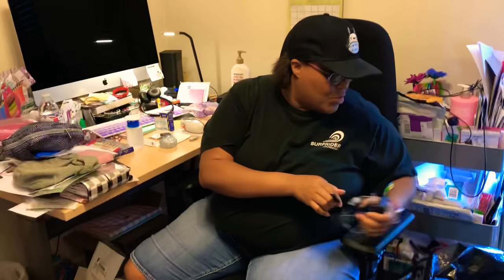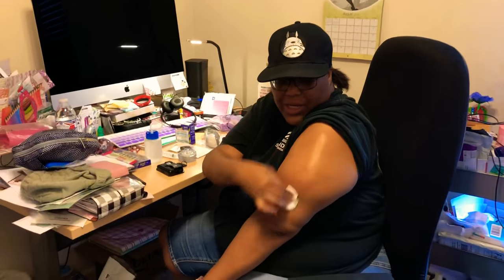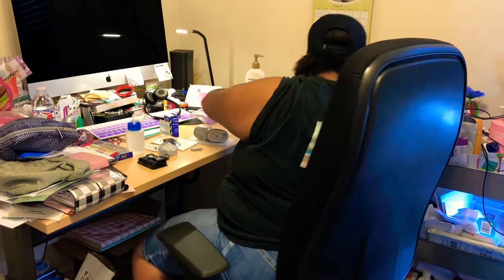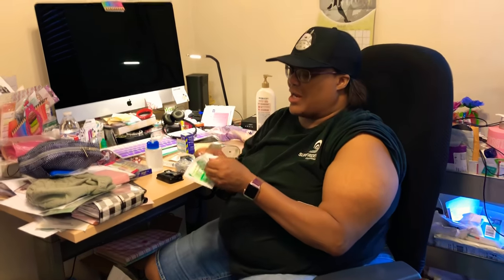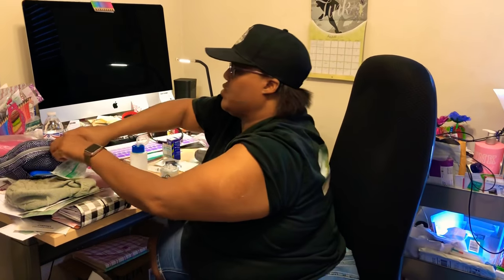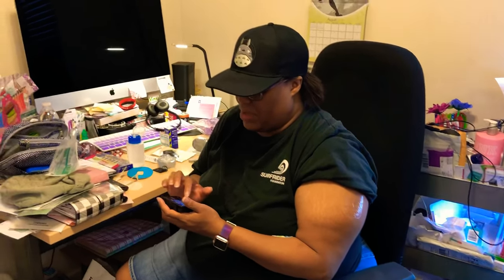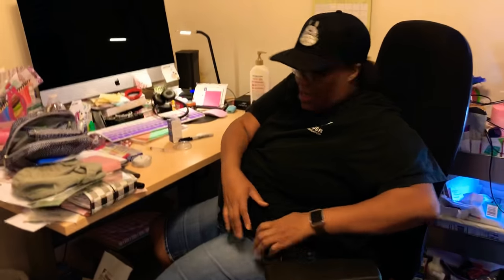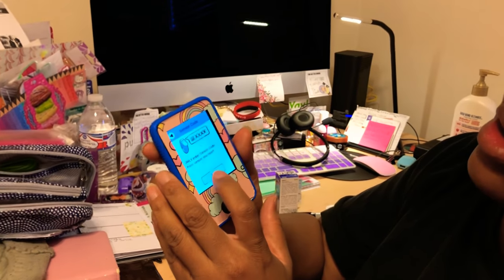Double Change Day TSlim X2 and Dexcom G6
Hi ColorSquad Just wanted to post a video on how I change my TSlim X2 and my Dexcom G6! Thanks So much for joining me today and. Don’t forget to head over to either my Facebook Page or my Instagram for the mySugr Giveaway going on! All details on the post!
Don't forget to stop by My New Website

Also Follow Me on the Following Social Media Sites

I Truly Want To Thank You For Taking Some Valuable Time Out Of Your Busy Schedule To Share A Little Part Of My Journey With You!